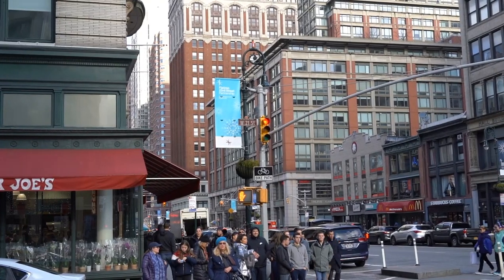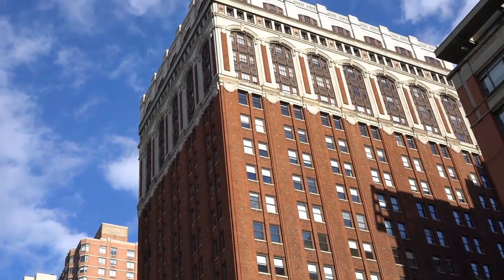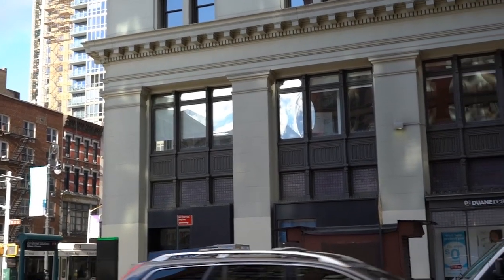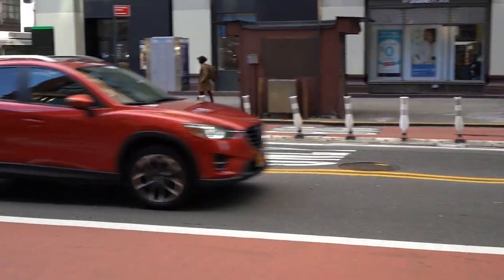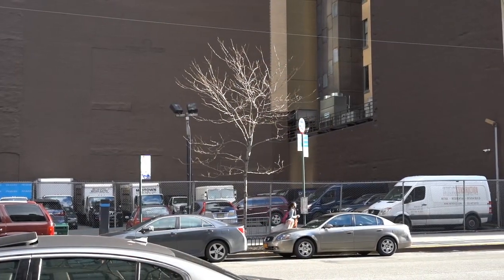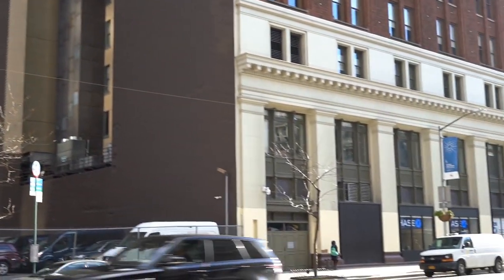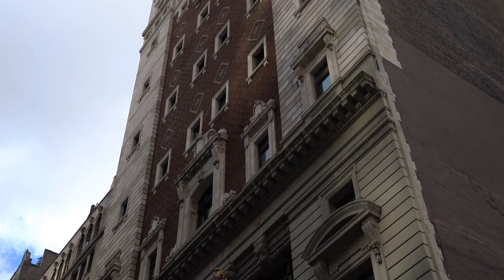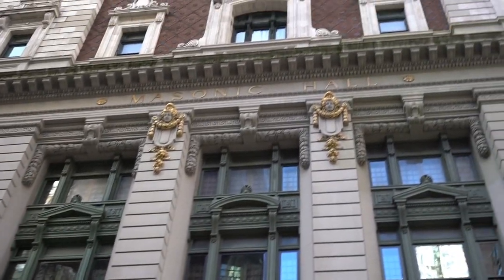Masonic Temple New York